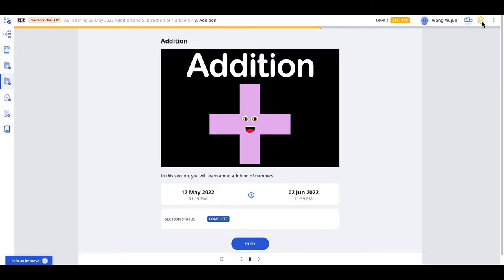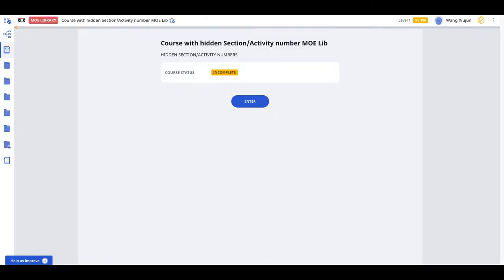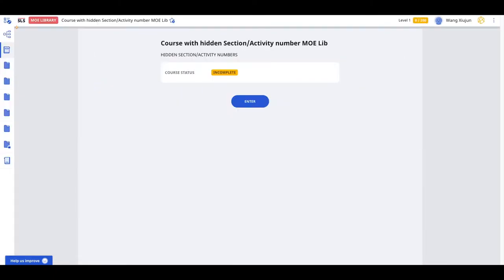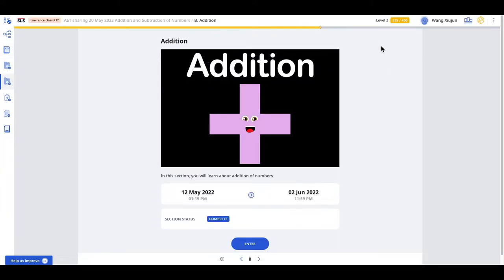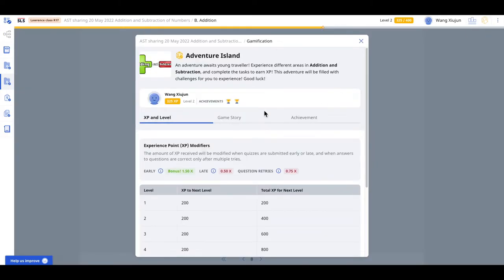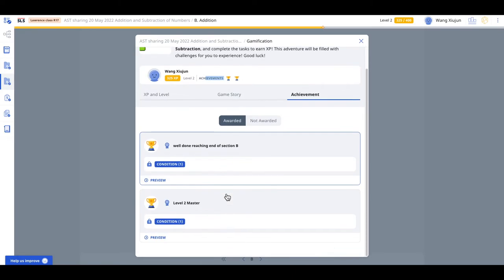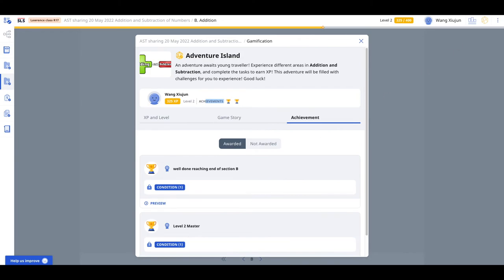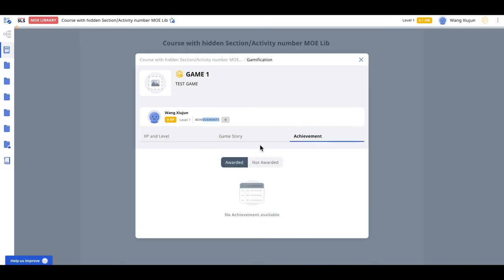Where can students see the "badges" -achievements they received in SLS Gamification - Courses?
The achievements(badges) can be viewed by students by clicking
on their top right corner gamification icon - on the left of
“ACHIEVEMENTS” and the “Achievement tab” – “Awarded”.
it is available in courses in assignments by teachers or MOE library by students self directed learning.